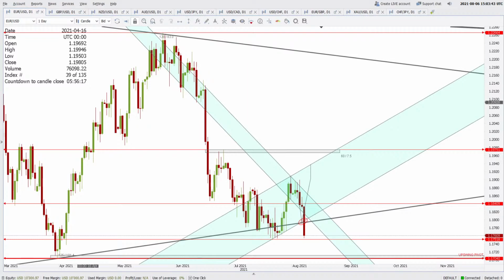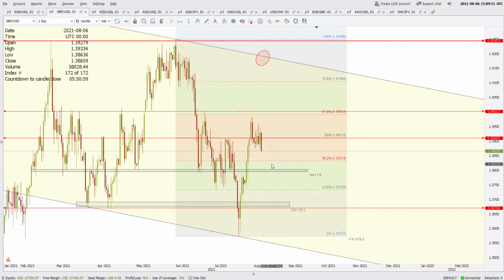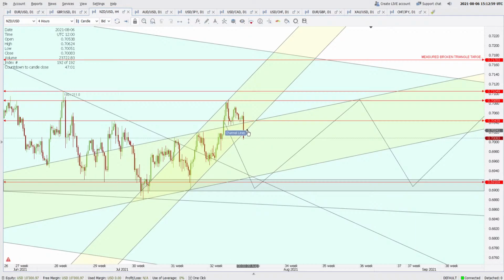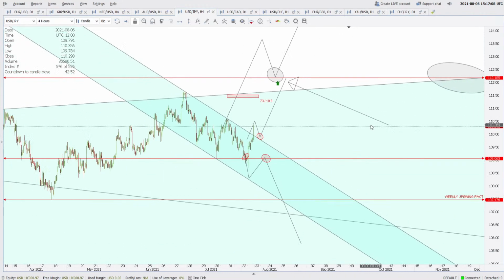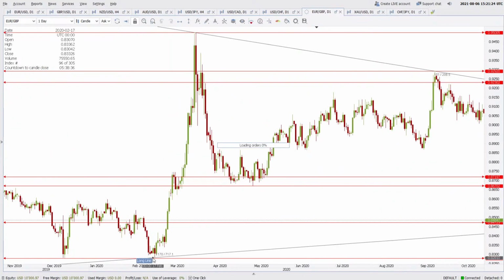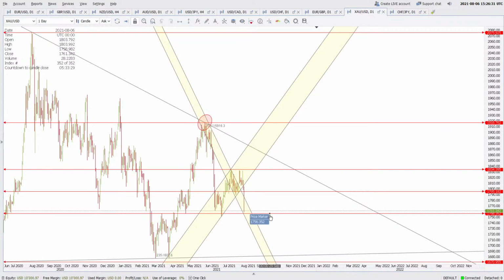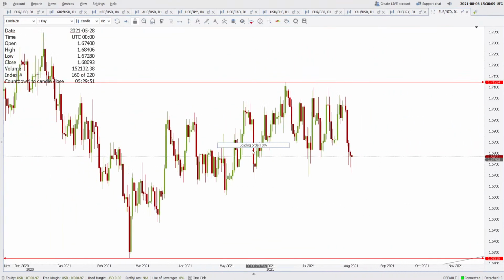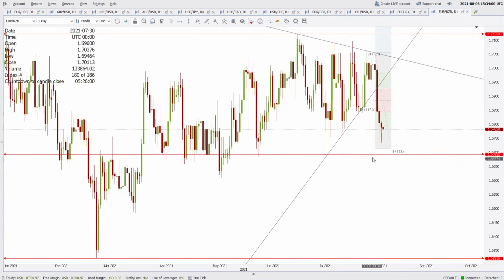EUR/USD and GBP/USD Technical Analysis Today 06/08: NFP Disappoints EUR/USD